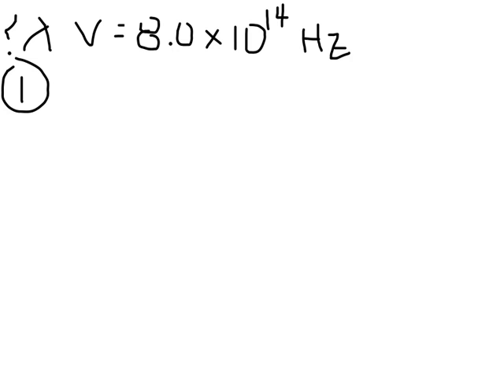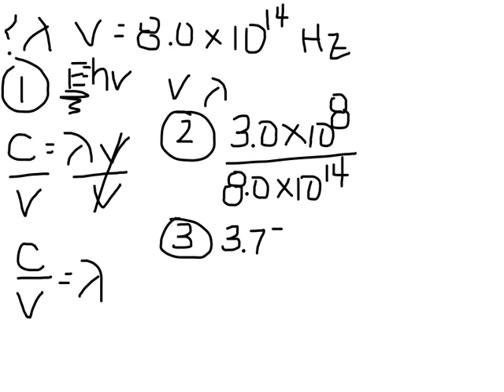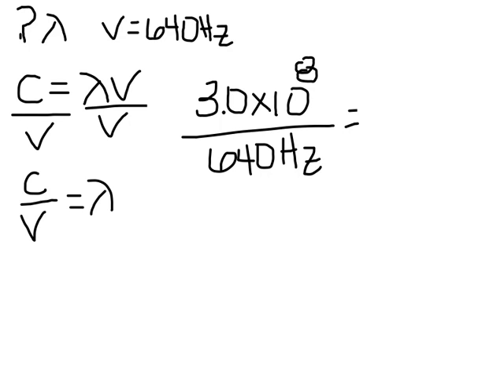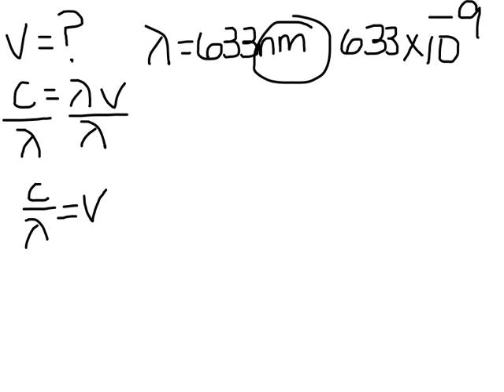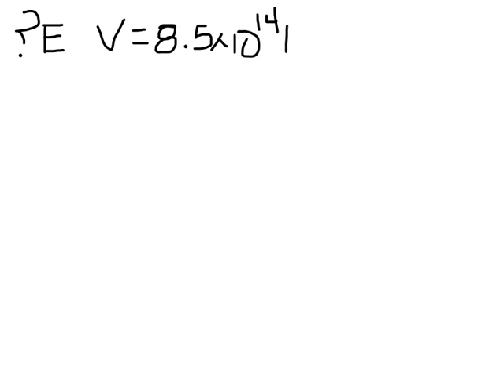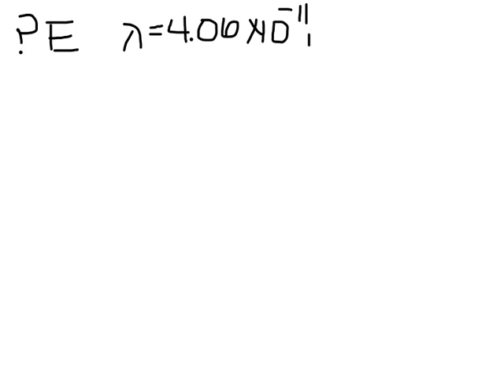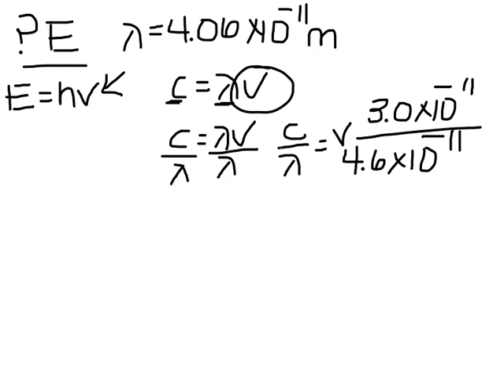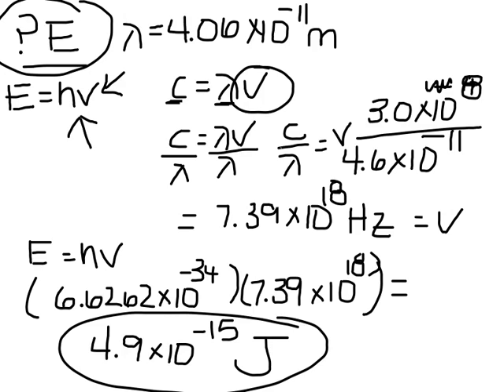Frequency/Wavelength/Energy Worksheet Help